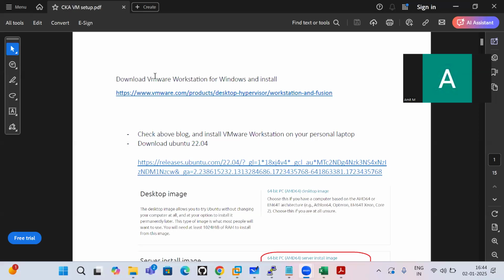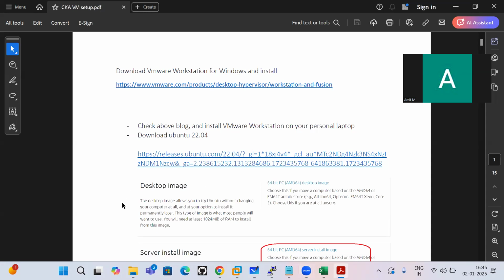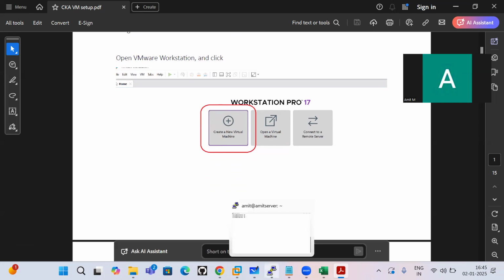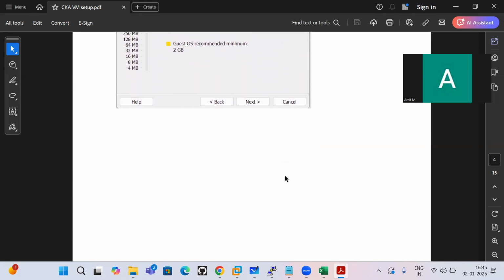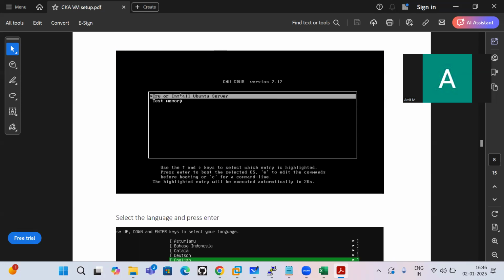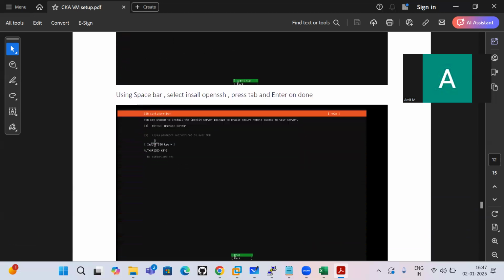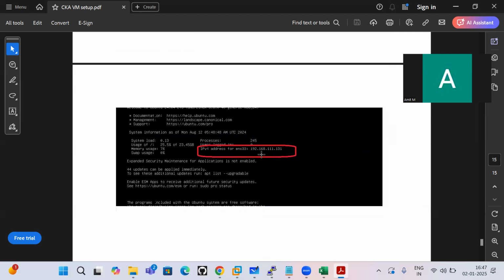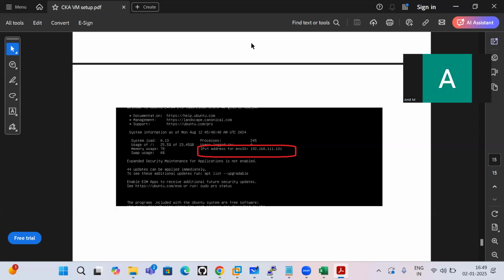Kubernetes Control Plane VM setup